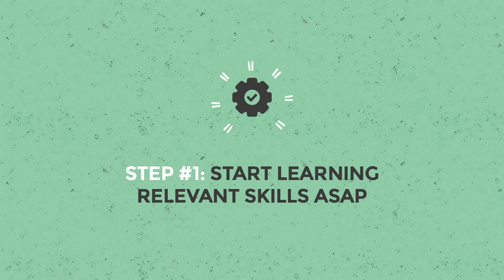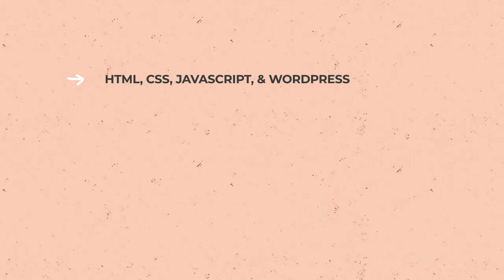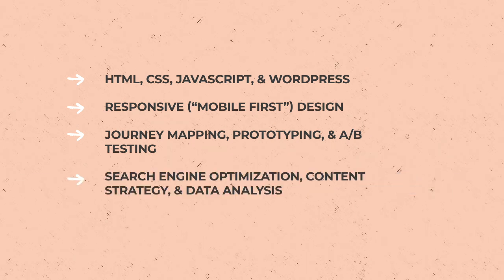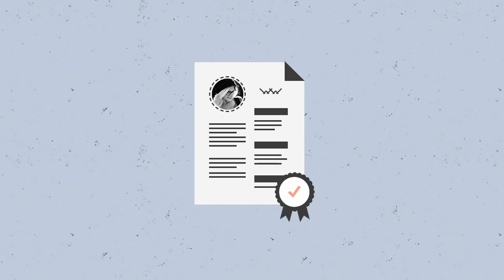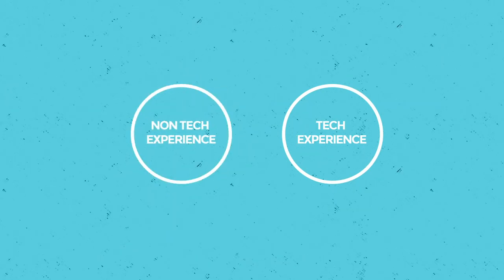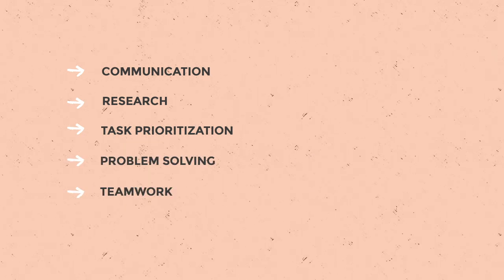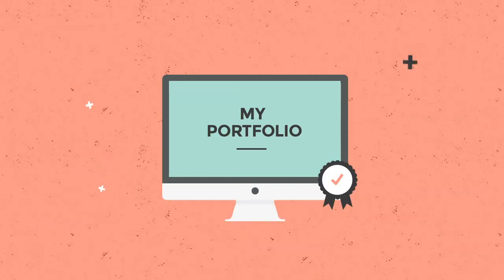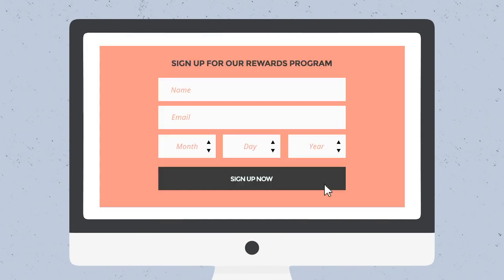How to get a job in tech with no experience? Here’s what you need to know!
So, you want to get hired in tech but you have no experience, no degree, no certifications, and no experience in a tech bootcamp? Sometimes it feels like even job descriptions for junior-level roles ask for 2-3 years experience. It is a classic catch-22 that makes so many coding beginners and career changers feel stuck. You’ve got no work history in tech, but how can you get any experience when every potential employer wants to see your past experience before hiring you?

The good news is that you can absolutely still get hired. It’s totally possible for you to get the experience you need, even if you have never had an actual job in tech.

In this video, you’ll learn how to get the experience you need to get hired in your very first tech job.

Want more help figuring this out how to get hired in tech with no experience? Get more resources from Skillcrush.